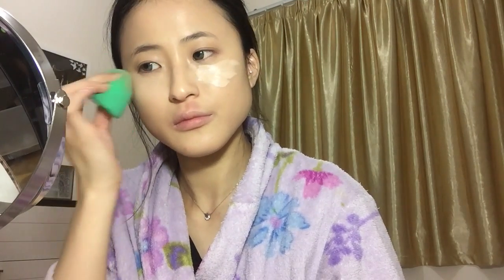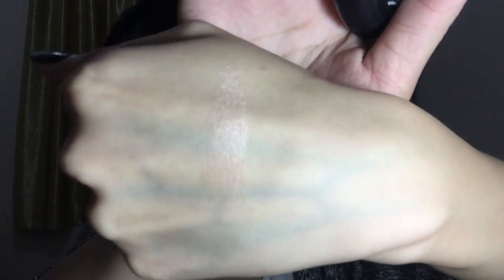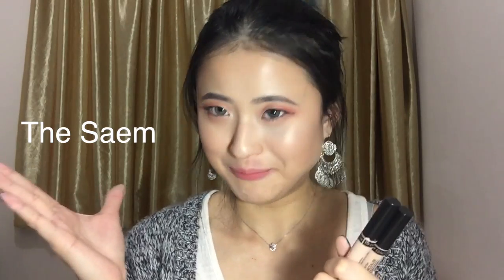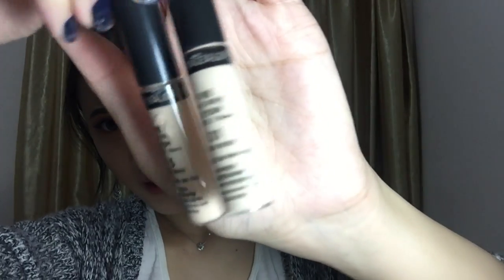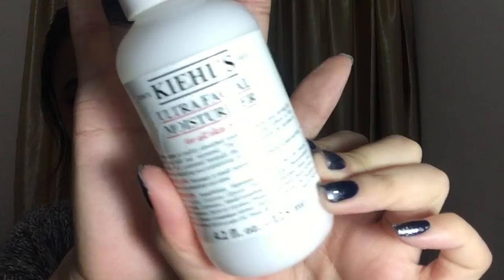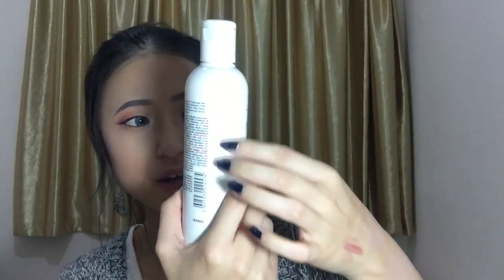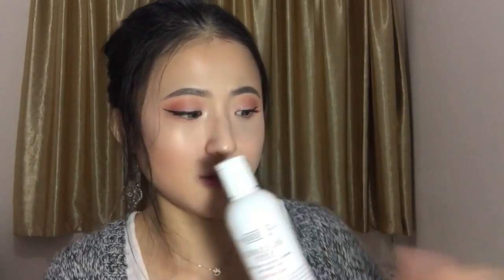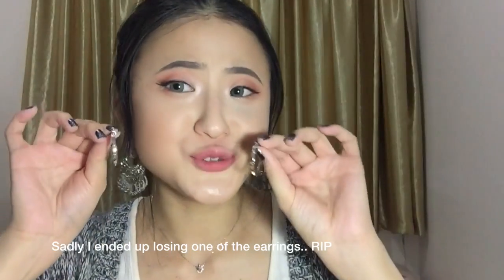My Current Favorites! 近期最愛分享| Beauty, Skincare, etc.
Hey guys, in today’s video I share with you some of the products I have been loving in the past few months.

PRODUCTS MENTIONED
EcoTools, Perfecting Blender Duo
Wet and Wild Photofocus Pressed Powder - Warm Light
Essence Pure Nude Highlighter - 10 Be My Highlight
Physician’s Formula Butter Bronzer - Bronzer
The Saem Cover Perfection Tip Concealer - 1.5 and 01
Deja Vu Lash Knockout Mascara
Nyx Soft Matte Lip Cream - Zurich
Colourpop x Kathleenlights Dream St. Palette
Kiehl’s Ultra Facial Moisturizer
Kiehl’s Ultra Facial Toner
100% Jojoba Oil
Lush Lip Service Lip Balm
Nissan Premium Granola Matcha Flavor
Kiko Arctic Holiday Nail Lacquers

NAILS
Sally Hansen Complete Salon Manicure - 674 Nightwatch
Kiko Arctic Holiday Nail Lacquer - 180

Xox Kimmy